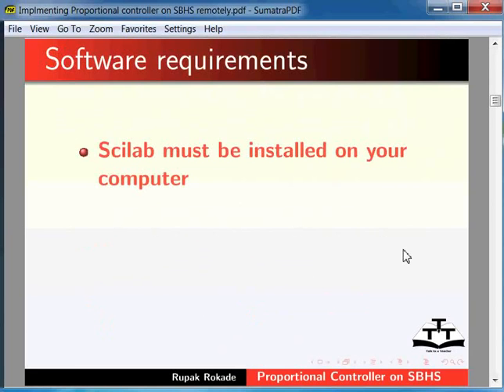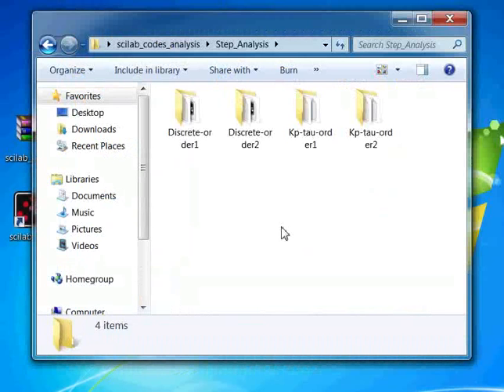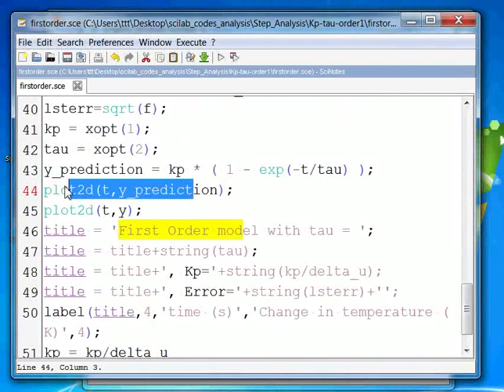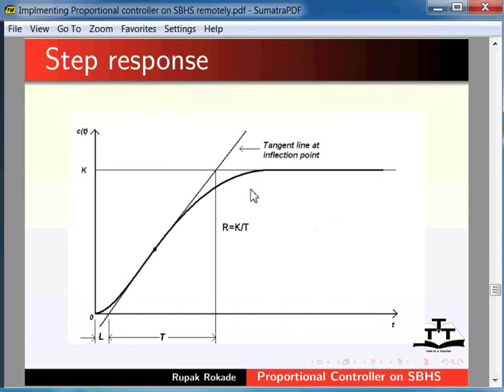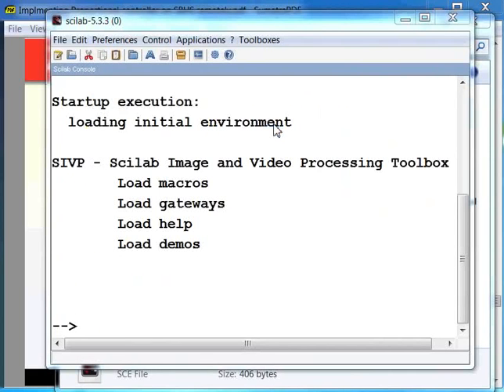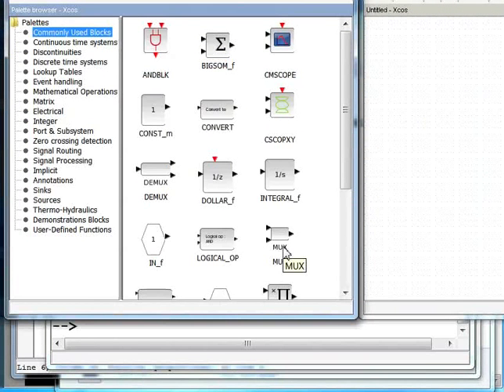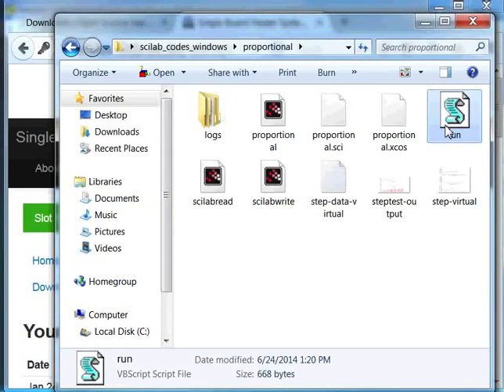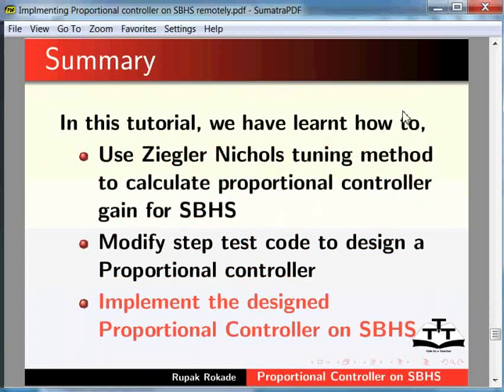Implementing Proportional Controller on SBHS remotely - English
Applying Ziegler-Nichols reaction curve technique
Calculating proportional controller gain
Modifying step test code to design proportional controller
Implementing the designed controller on SBHS, remotely